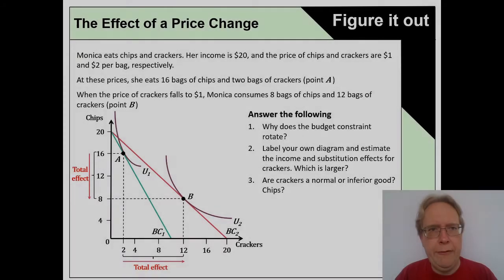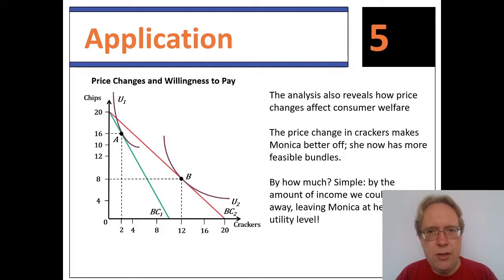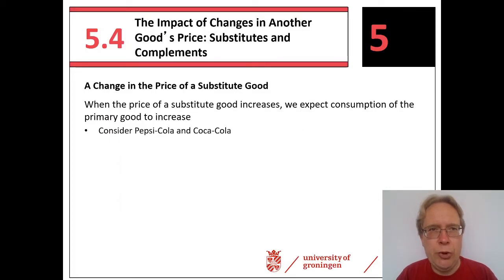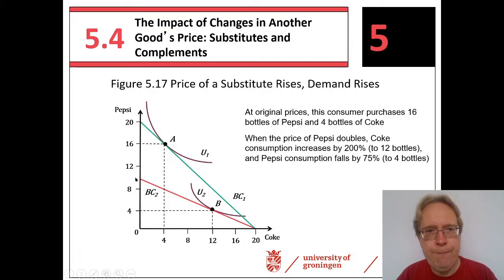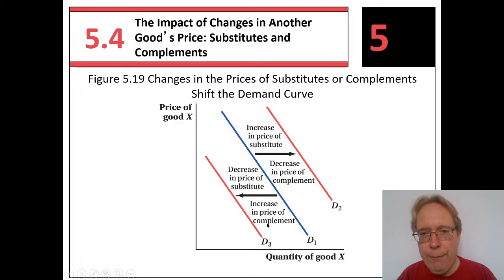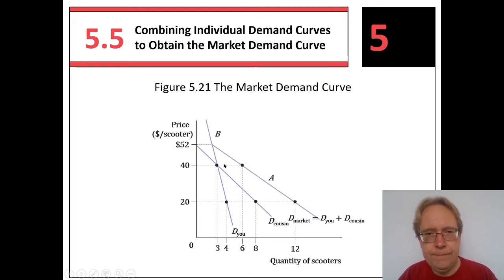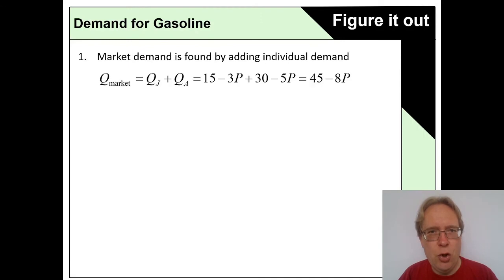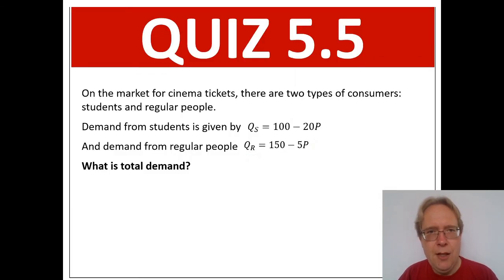Lecture 3 part 4